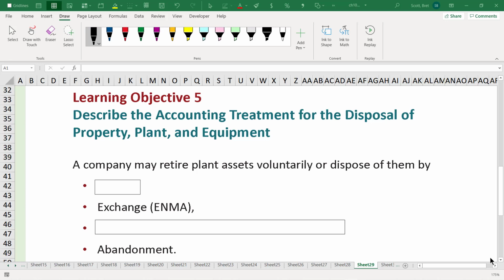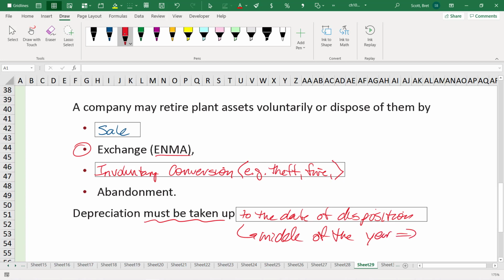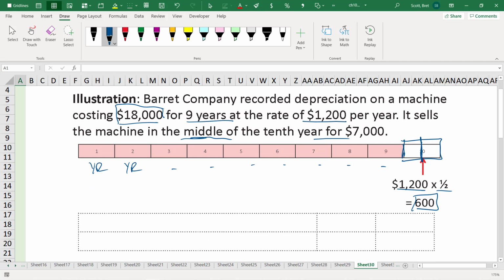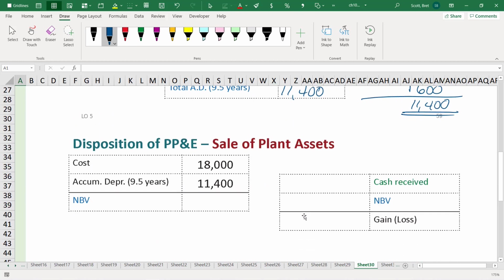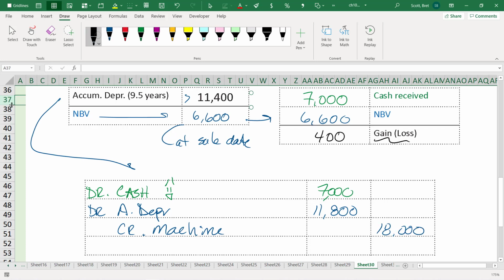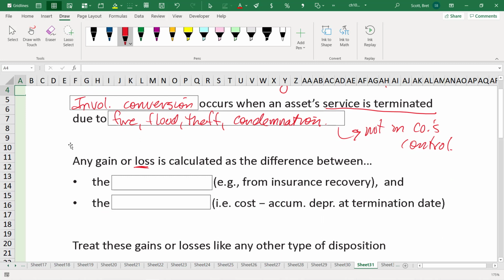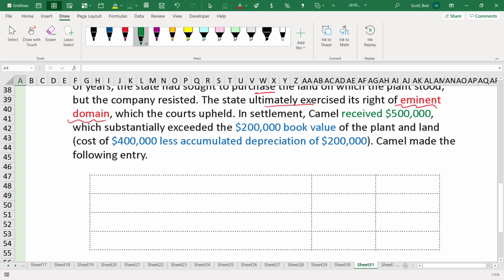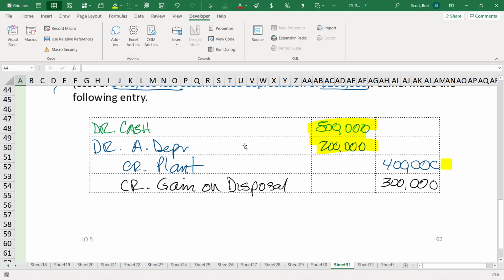TTU acct3304 spring2020 ch10 05